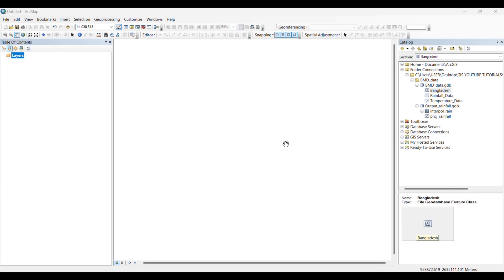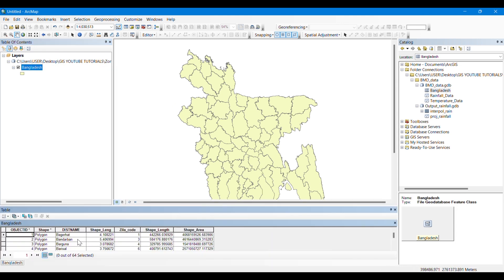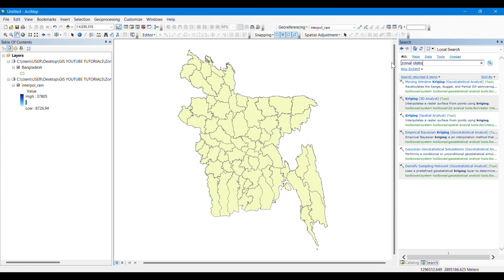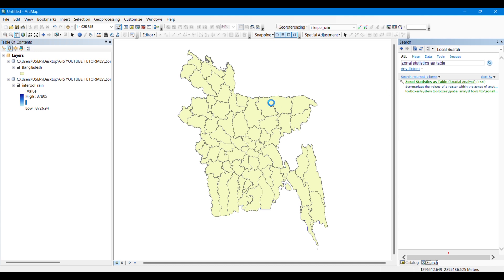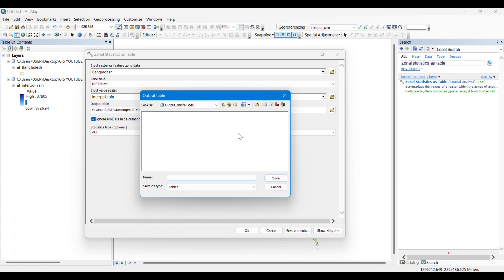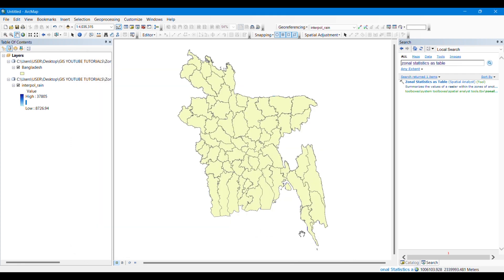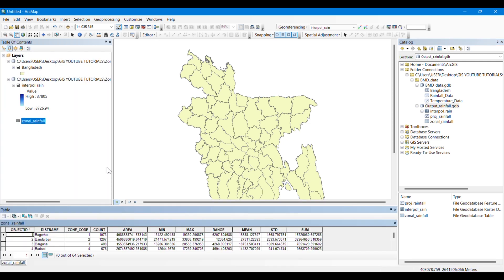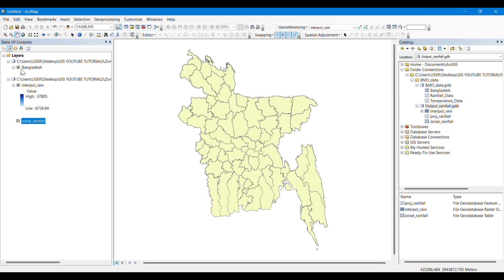ZONAL STATISTICS in ArcGIS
Master in Zonal Statistics Process in ArcGIS.

A zonal statistics operation is one that calculates statistics on cell values of a raster (a value raster) within the zones defined by another dataset. There are two tools that calculate statistics by zones, Zonal Statistics and Zonal Statistics as Table.

In this video, Zonal Statistics and Zonal Data Visualization in Map is explained in the simplest way.